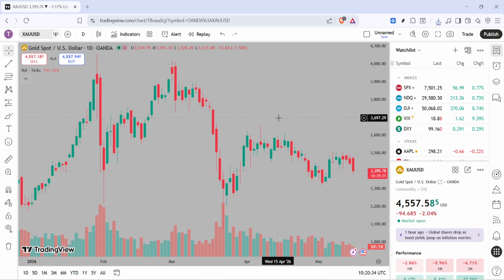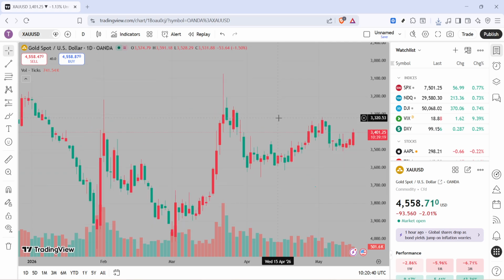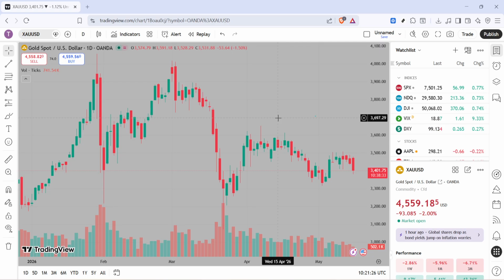How to flip chart in TradingView (Step By Step 2026)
How to flip chart in TradingView